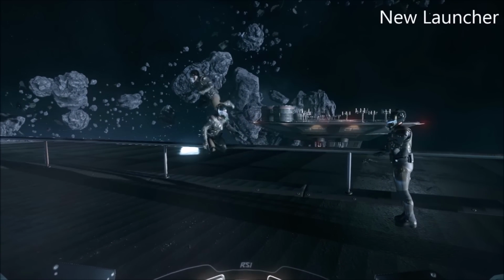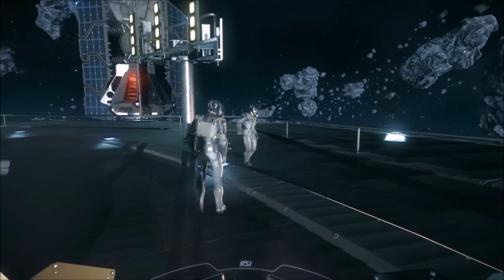Star Citizen Weekly News August 1st - Gamescom, Scythe Unlocked & New Launcher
The Star Citizen Weekly News, each week bring you a roundup of what’s going on with Star Citizen & the community - Today is Saturday the 1st of August - Headlines

My System Specs:
i7 4790K @ 4.5GHz Processor
16GB Corsair Vengeance Pro 2400MHz Ram
ASRock Z97X Killer Motherboard
MSI Nvidia GTX 980 Gaming Graphics Card
480GB SSD / Gaming Drive